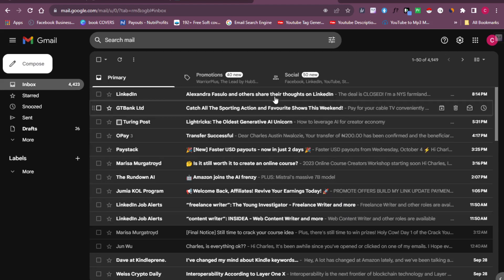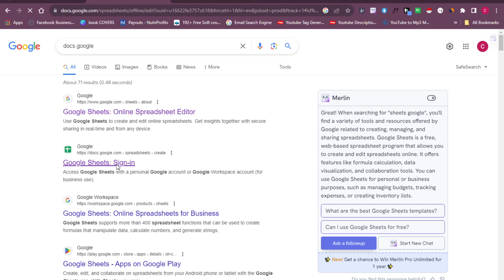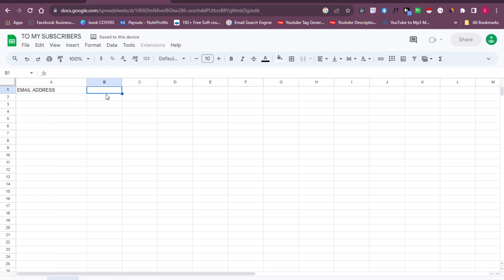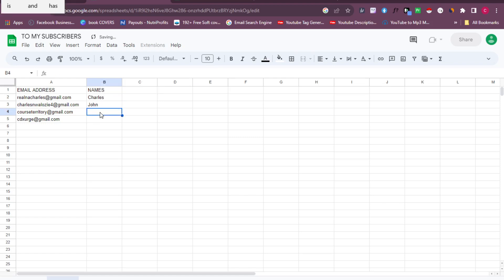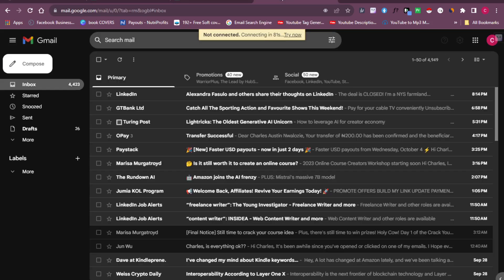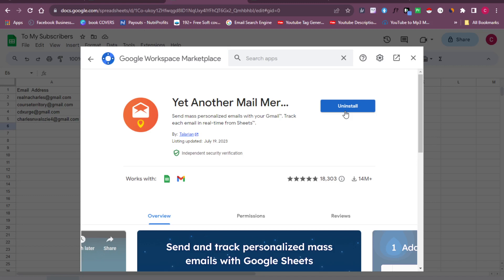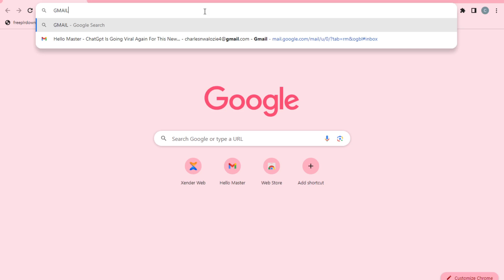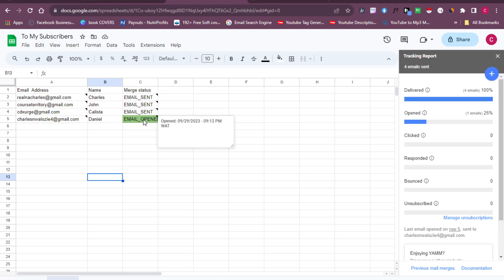NEW METHOD: How To Send Bulk Emails Daily Using Gmail (FOR FREE!)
You wish to learn how to send bulk emails directly using your Gmail account? In this bulk email sending tutorial video, I will show you easy it is to send bulk emails directly from your Gmail. Yes, it is highly possible to end bulk emails daily using Gmail. Sending bulk emails from gmail might be a little bit technical and hard to accomplish, but I've got you covered, you will learn how easy it is to send bulk emails all by yourself directly from your Gmail. So come learn how to send bulk email from Gmail.

👉 Google Docs Sheet

👉 Gmail Account

👉 Add On: Yet another mail merge

My Name Is N.A. Charles, and I want to help you make marketing and lead generation easier, just like this video showing you a new scheme, you'll learn other mind blowing ways to generate leads and market your business from this channel, So I urge you to subscribe and become a member of this moving train.

 / courseterritory

💡How To Extract Contacts:

 • How to SCRAPE or EXTRACT over 10,000 ...

💡 How To Scrape Emails Using Google:

 • How To SCRAPE EMAILS Using Google - B...

💡How To Use ChatGPT To Generate 100,000 Leads:

 • How To Use CHATGPT To Generate 100,00...

💡How To Build An Email List For Free:

 • How To Build An EMAIL LIST for FREE 2...

 / courseterritory

This Channel is intended to teach, help and provide informative contents related to divers business opportunities. This video is not intended or made for kids in any way. If you have any questions please ask in the comments or shoot me a mail!